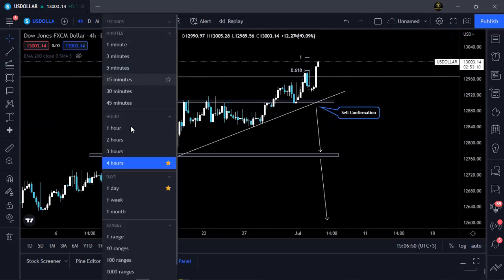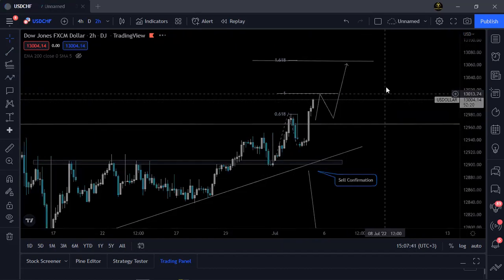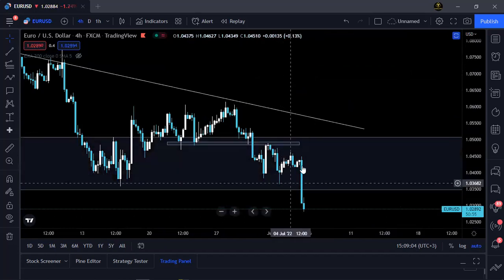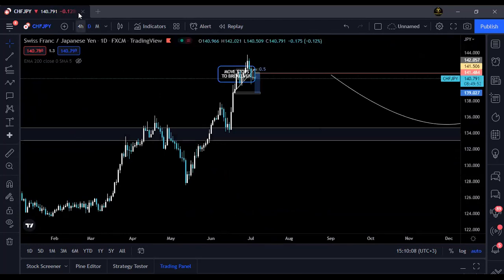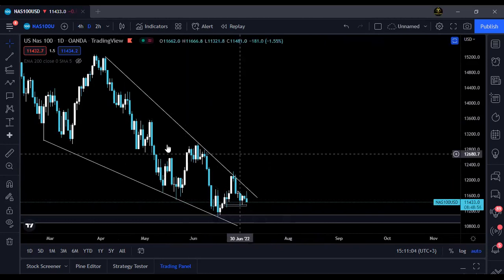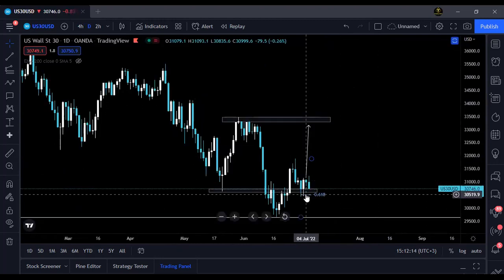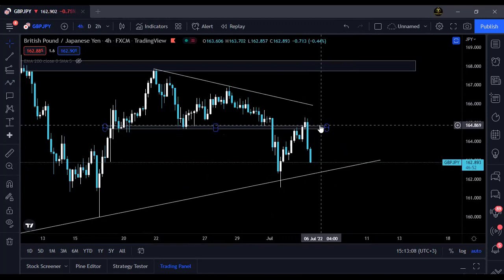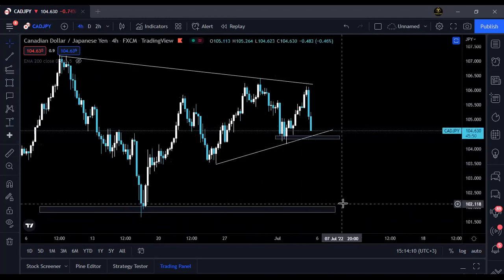LIVE FOREX SIGNALS FOR XAUUSD,EURUSD,CHFJPY,GBPJPY,NAS100,US30,DXY & VOLATILITY 75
This is My Breakdown of The Currency Pairs For EURUSD, USDCHF, XAUUSD, GBPJPY, US30, NAS100, DXY ( US DOLLAR INDEX ) & Volatility 75

I Used Price Action To Break Down The Market Following The Market Structures and Other Noticeable Patterns Like The Double Top, The Descending Triangle Pattern and Others.

Price Action is A Very Simple Trading Strategy for Beginners and  Traders that Want to Simplify Their Trading, Above all You'll Get some Best forex signals, Free forex signals & Forex signals live

 Admin: @Blackthrylos